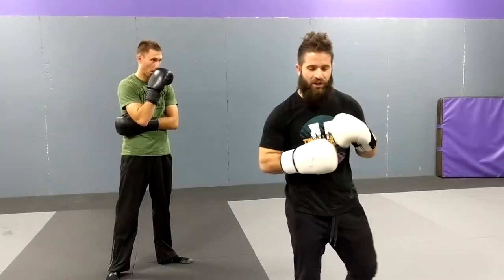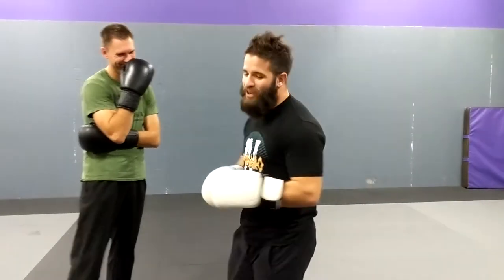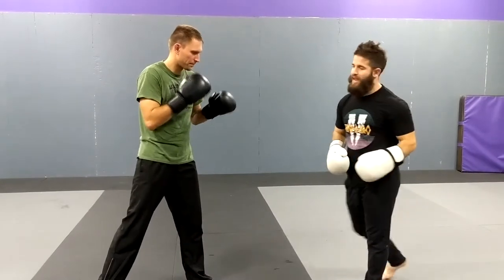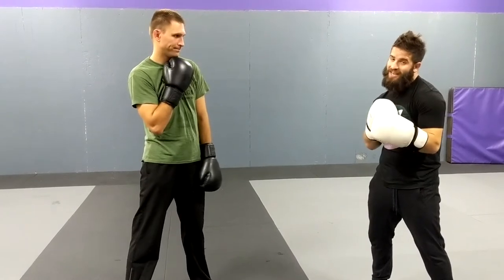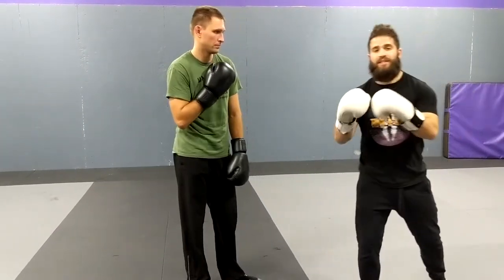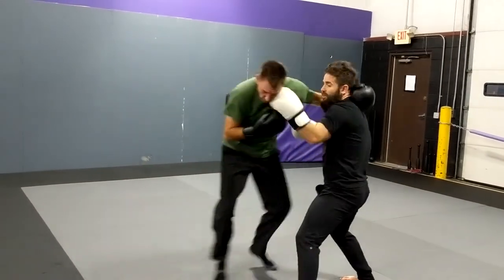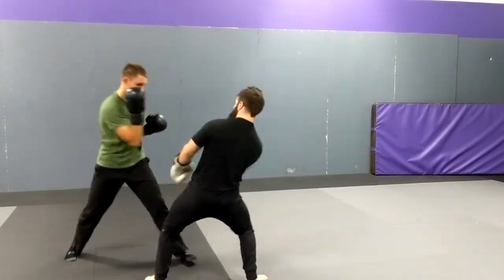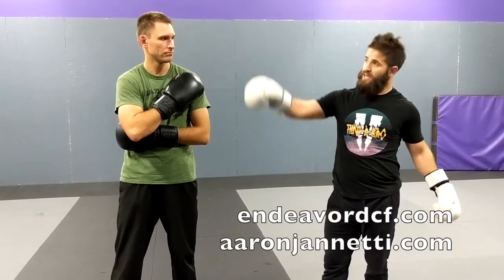Grappler VS Striker Drill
This is a very simple mindset drill for sparring. One fighter has one focus and one only, to get inside and control/strike from clinch range. The other fighter has only one goal, keep at distance and keep the grappler away.

This forces players to learn to adapt to a specific goal. This is a great drill if you have people that are apprehensive about certain ranges or are too comfortable in other ranges and don't force themselves outside of their comfort zone.

It's also just a fun drill to mix up a standard sparring class. Give it a try!